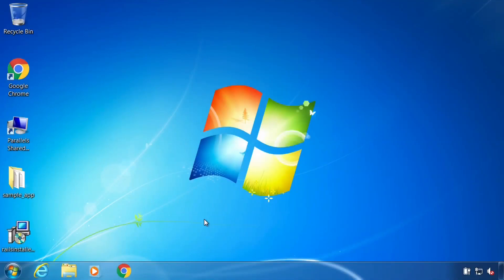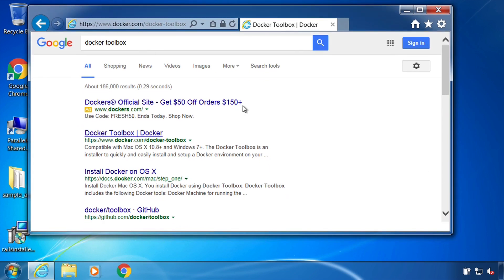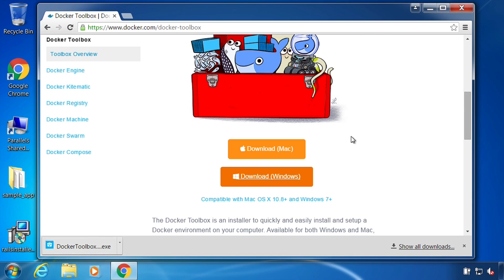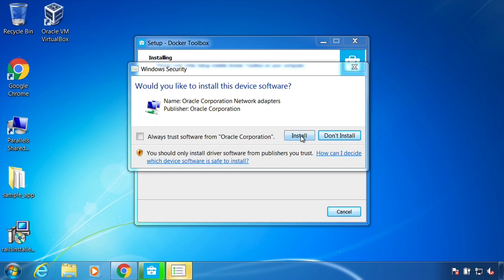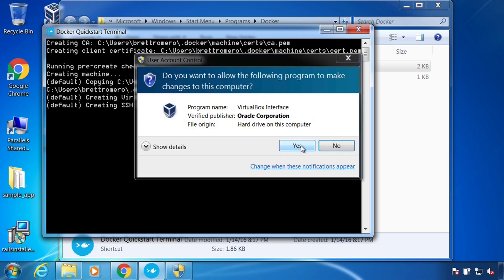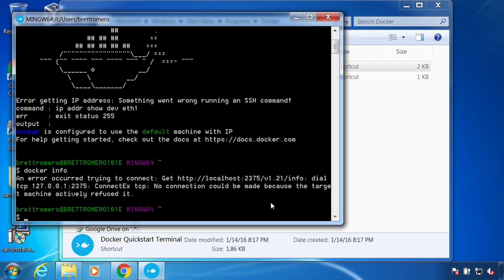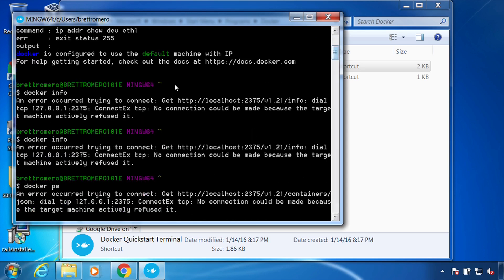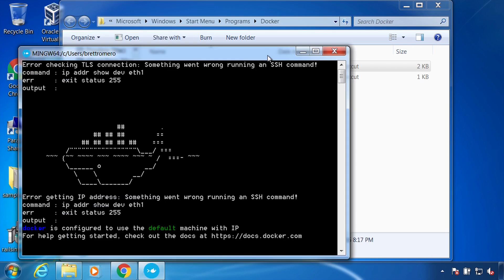Docker Tutorial - Installing Docker On Windows